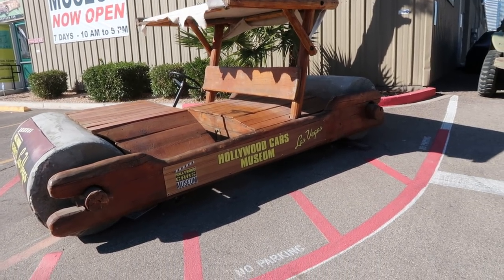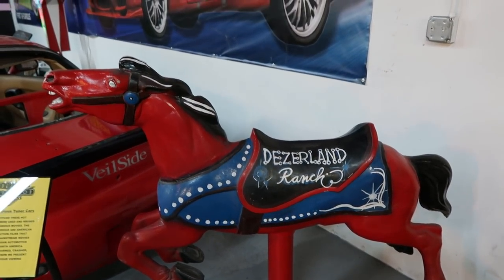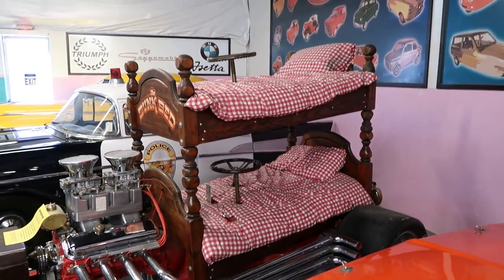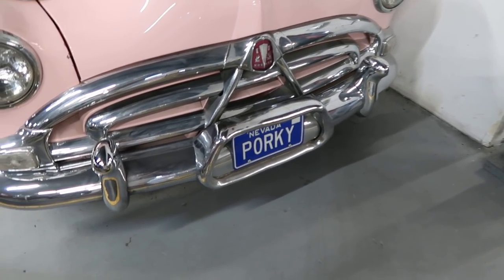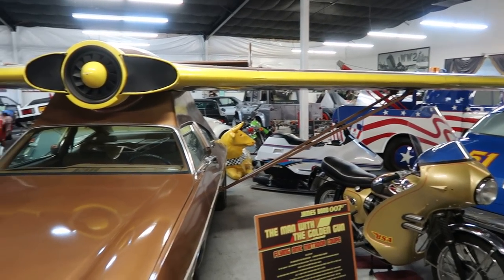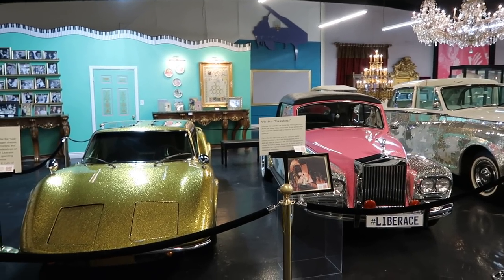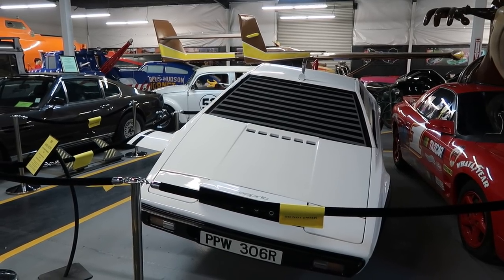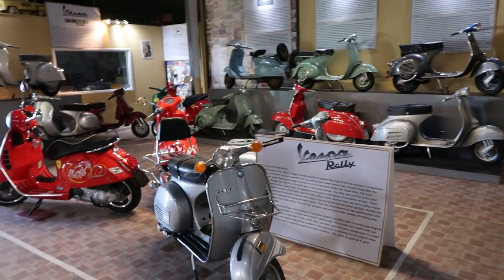Hollywood Car Museum - Las Vegas, NV